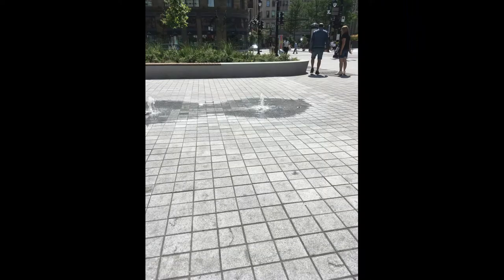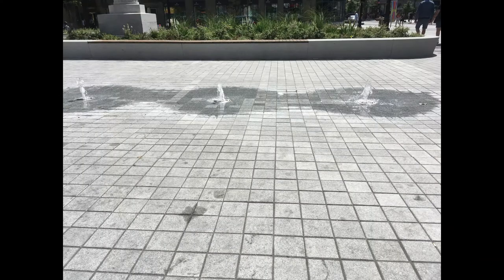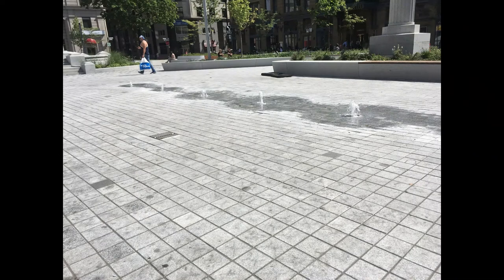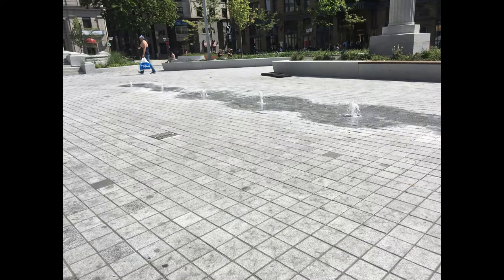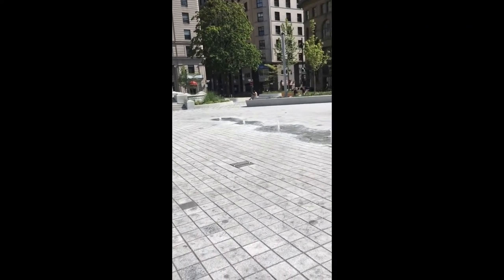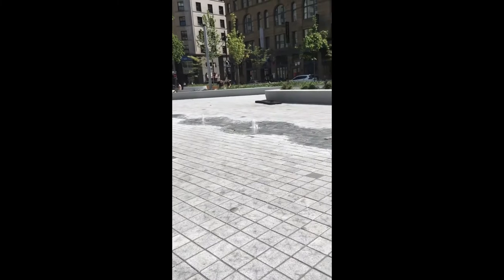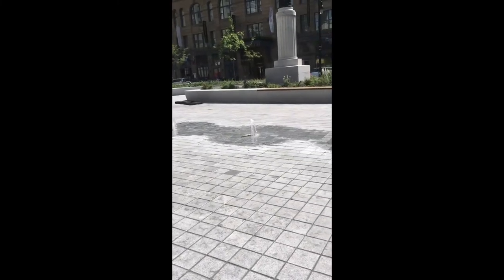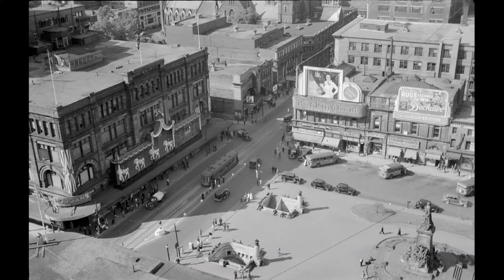Virtual Montreal Fountain Tours: Episode 004 - Water Jets at Phillips Square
Beginning in about 1840, rich merchants like Thomas Phillips (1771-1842) a construction entrepreneur and city councillor, sub-divided rural properties in what is now downtown Montreal, creating a suburban neighbourhood for the wealthy.

When Phillips died in 1842, his widow donated the park to be used as a memorial to her late husband, writes historian and former Gazette journalist Alan Hustak in Downtown Montreal: An Opinionated Guide to the City’s Squares, Churches, & Underground City (Vehicule Press, 2004).

Source: Scott, Marian“Redesigned Phillips Square will be forested oasis, Montreal mayor says : The square will have 75 trees, up from just a dozen now, under a renovation plan announced by Mayor Valérie Plante on Tuesday. “, The Montreal Gazette,  January 22, 2019

Today we are visiting a fountain  located at the following geographic coordinates:
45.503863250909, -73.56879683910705